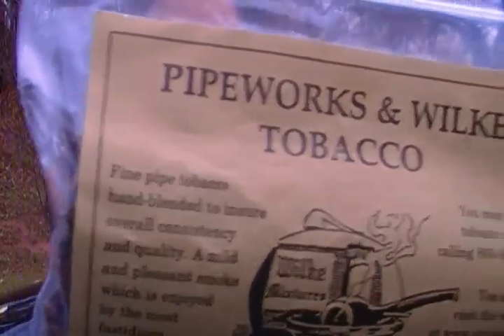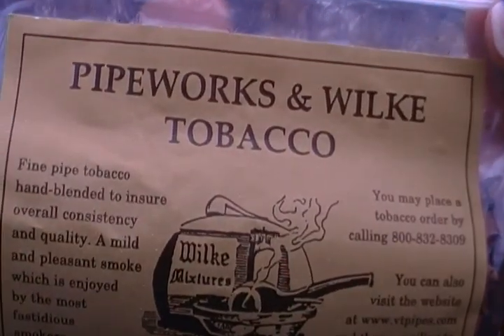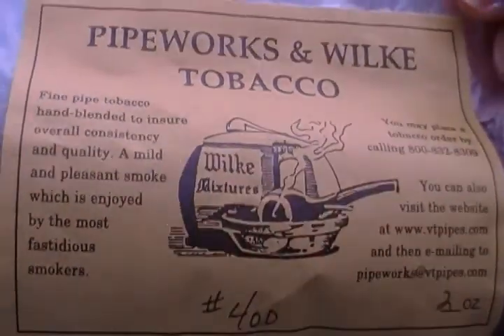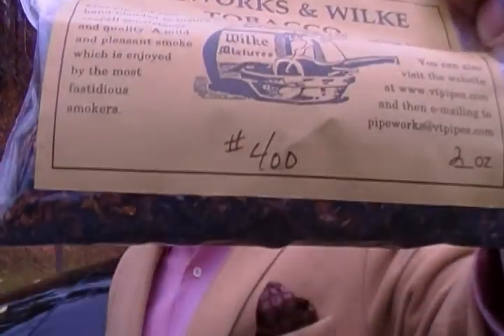Quick review of PipeWorks & Wilke Full English # 400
Cloudy and dreary weather make it a perfect time to do a review of an English blend - PipeWorks & Wilke # 400.